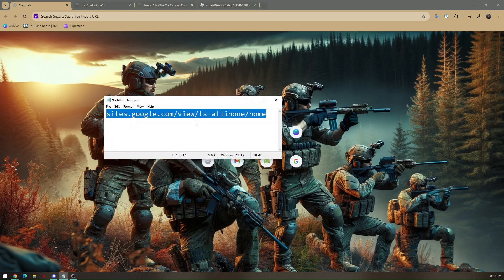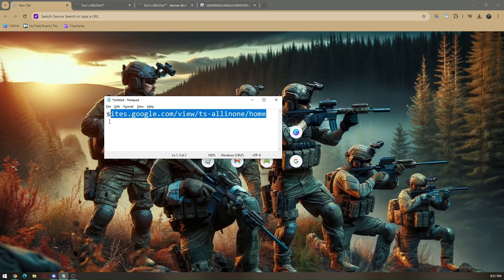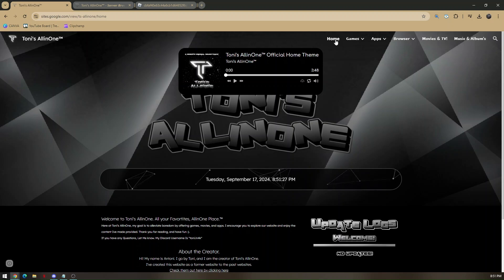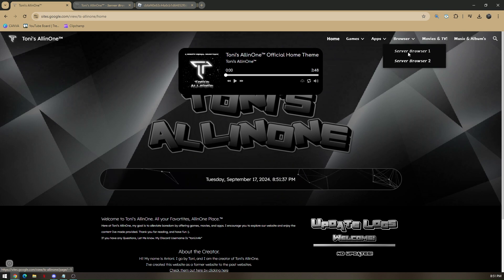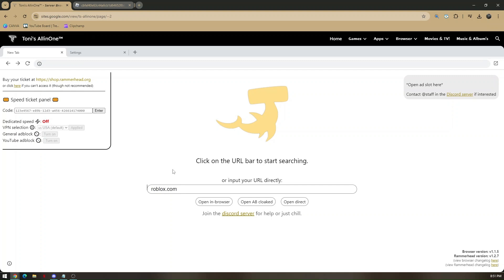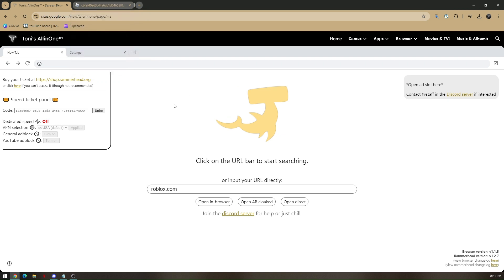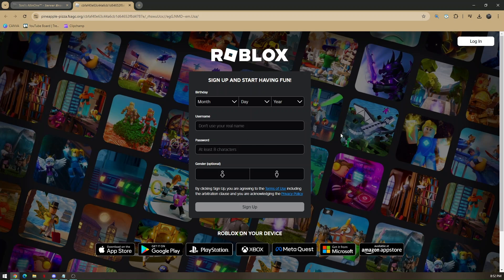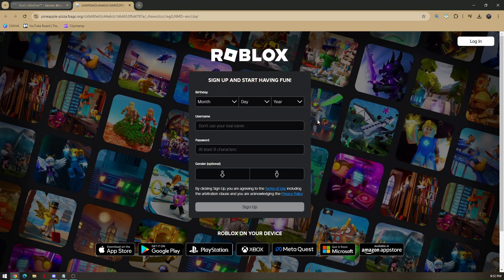HOW TO PLAY ROBLOX ON A SCHOOL CHROMEBOOK 2026! (FULL GUIDE)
In this video, I am going to show you how to play Roblox on a school Chromebook in 2026. If your Chromebook has restrictions, this guide will teach you how to bypass them and get Roblox running smoothly. Learn the tricks to enjoy Roblox on your school device with this easy-to-follow guide.

0:00 INTRO
0:05 TUTORIAL